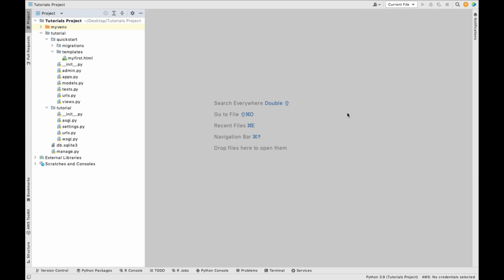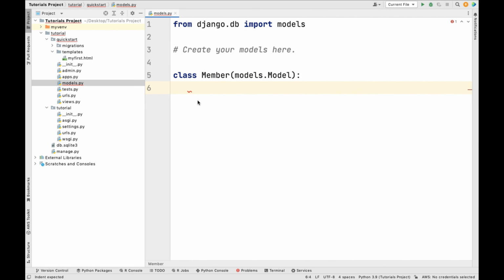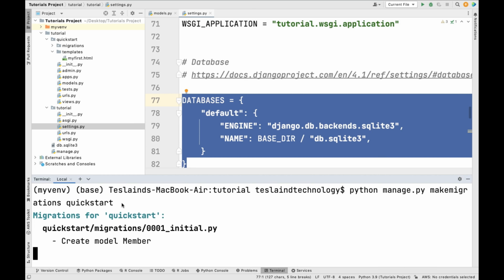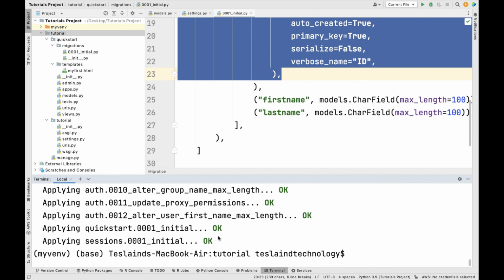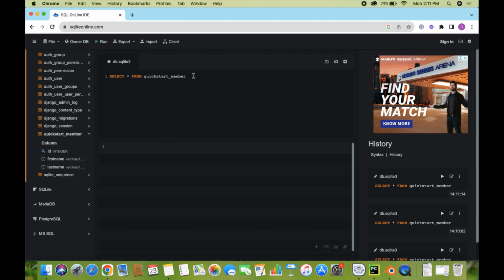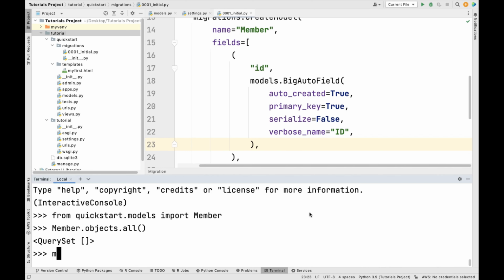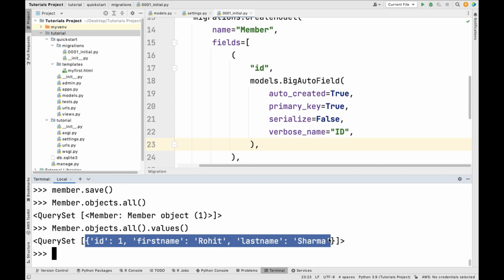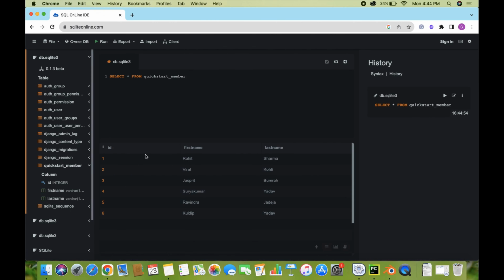5. Model in Django, Create Model, Migrate Model in SQLite, Add Values in Model Using Python Shell.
This video explains:

Chapters:
00:00 Introduction
00:53 Create Django Model in Models Module File
02:32 Make Migrations For Model File
04:03 Migrate Model Table in Database File
04:30 Open Sqlite Database in the Browser
05:52 Add New Records in Sqlite Database Table Using Python Shell
08:45 Add Multiple Records in Sqlite Database Table Using Python Shell

To Make Migrations
python manage.py makemigrations quickstart

To Start Python Shell
python manage.py shell